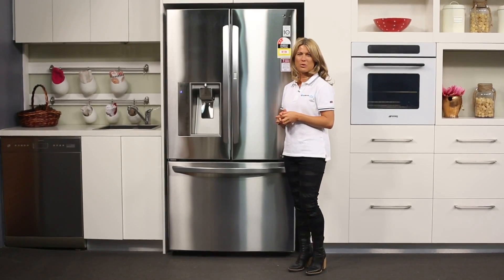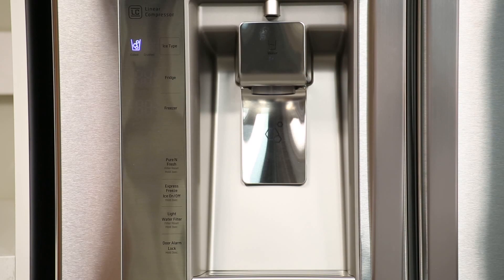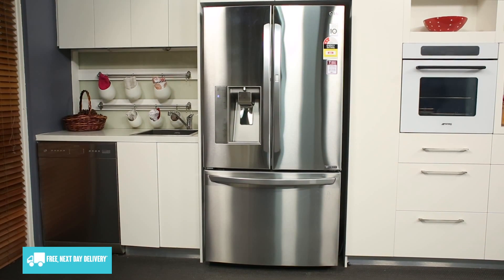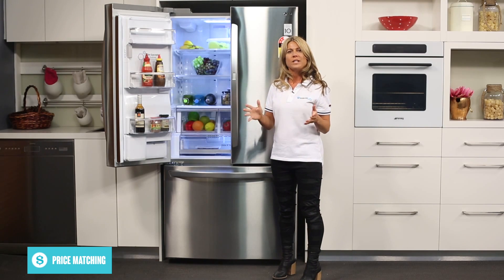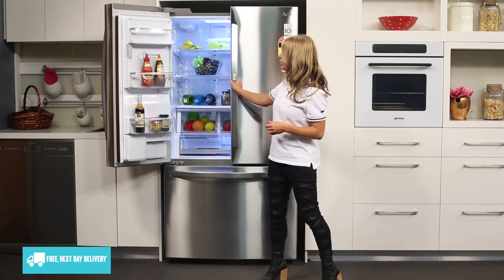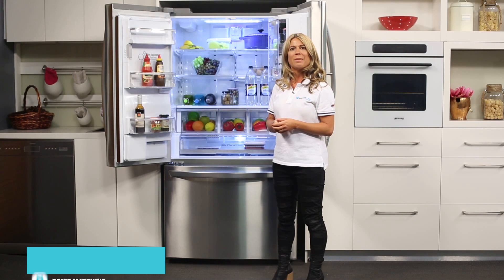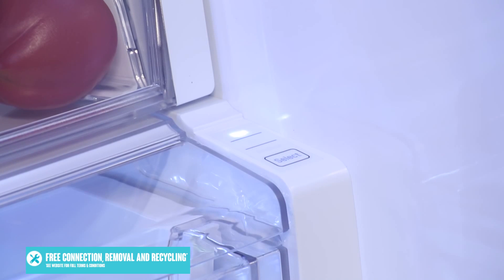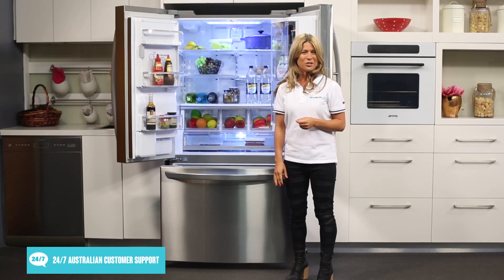LG GF SD730SL 730L French Door Fridge reviewed by product expert Appliances Online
banggood ($159.99) - MINIX NEO Z83 4

Aliexpress  - LG GF SD730SL 730L

Ebay ($178.9 ) - MINIX Neo Z83 4 Fanless

Amazon US  -LG GF SD730SL 730L

Amazon DE  - LG GF SD730SL 730L

Amazon UK  - LG GF SD730SL 730L

Amazon CA  - LG GF SD730SL 730L

Amazon FR  - LG GF SD730SL 730L

Amazon IT  - LG+GF+SD730SL+730L+